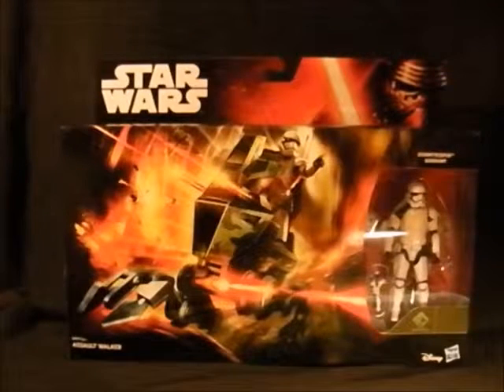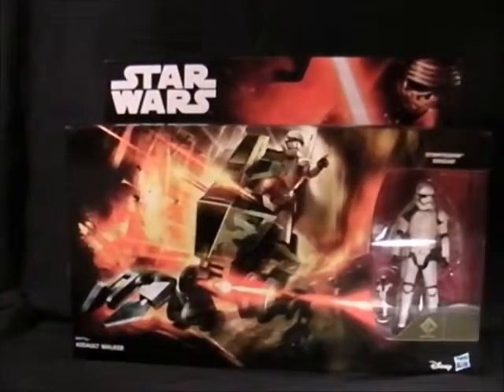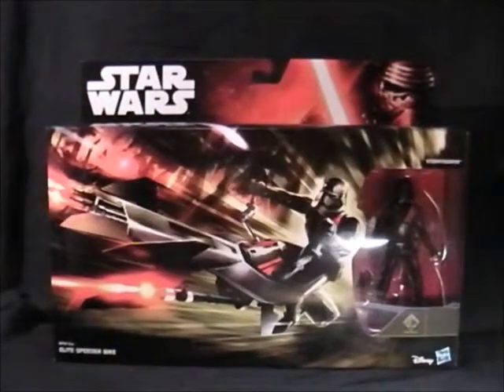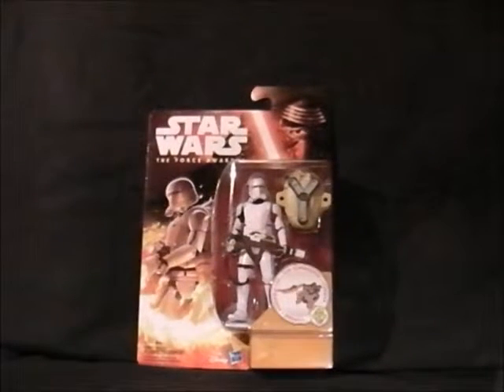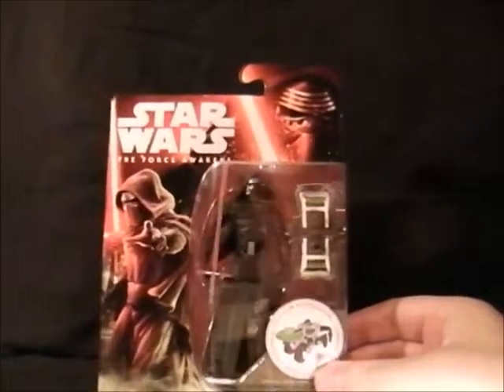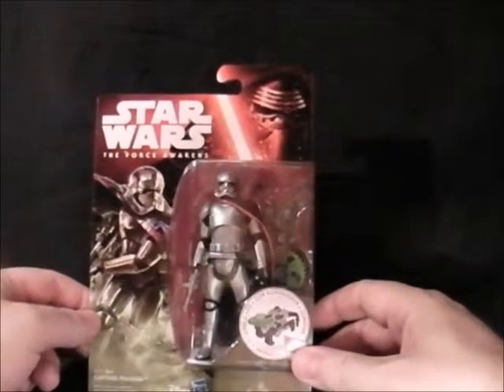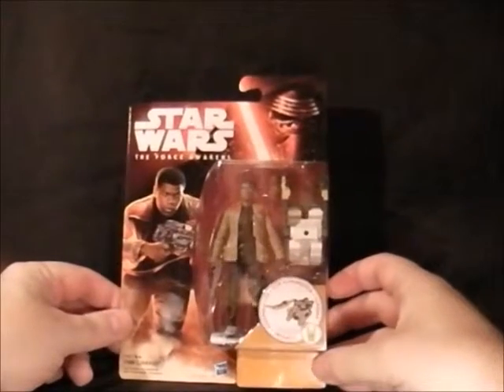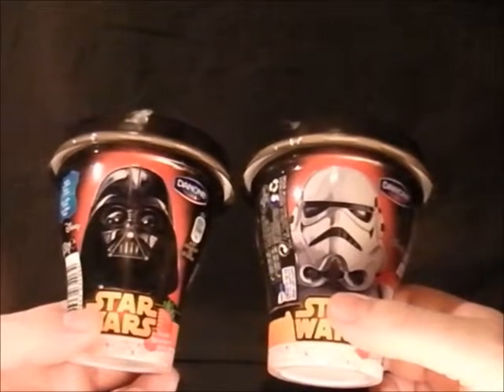Star Wars The Force Awakens Toy Review.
A look at the new Star Wars Force Awakens toys.